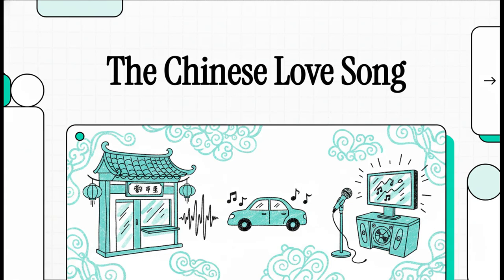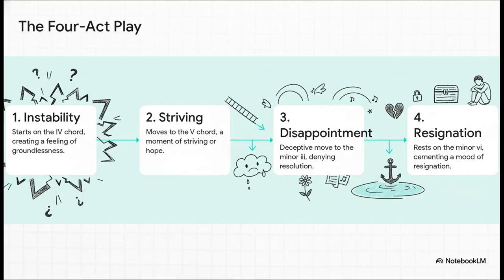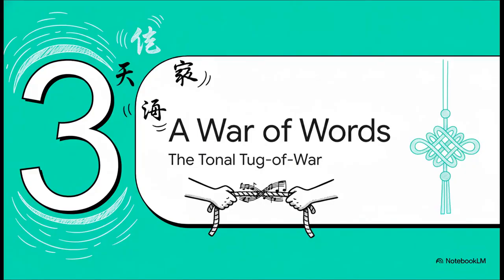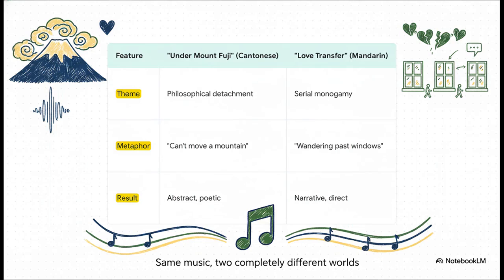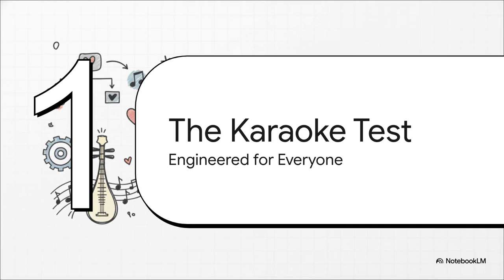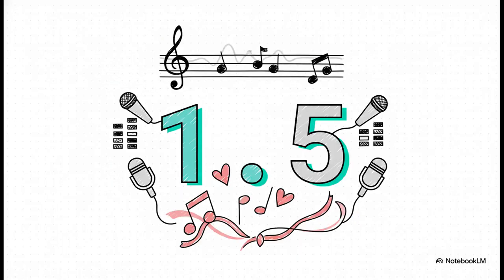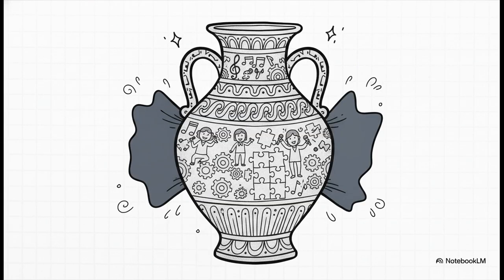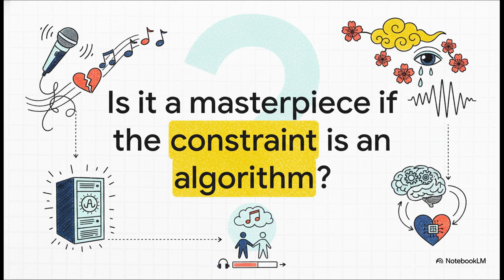Learning with Bert 2 - The Chinese Love Song